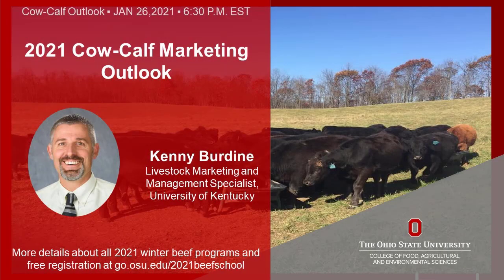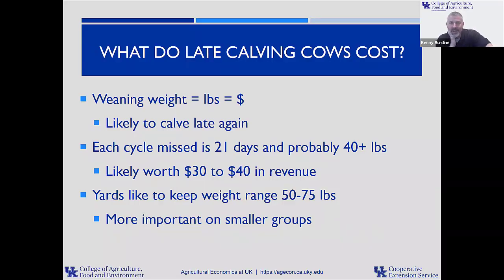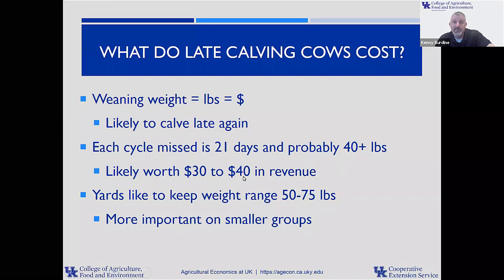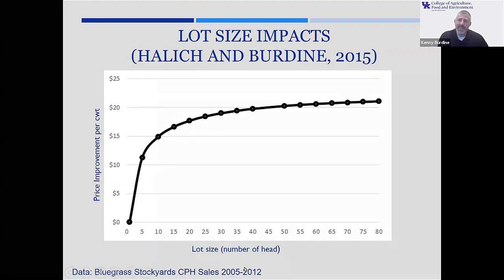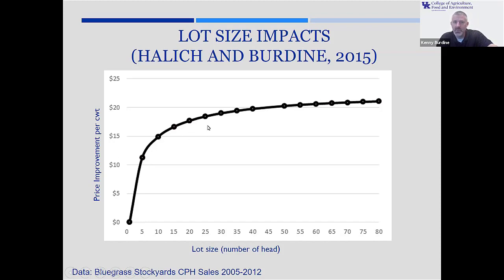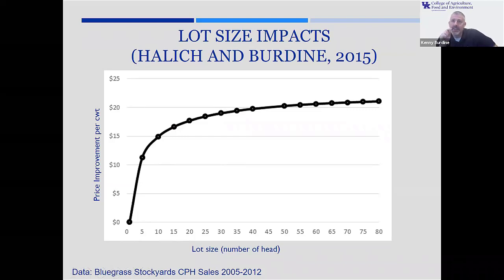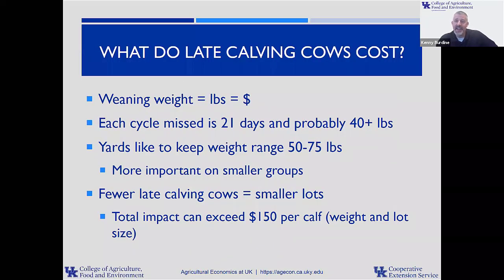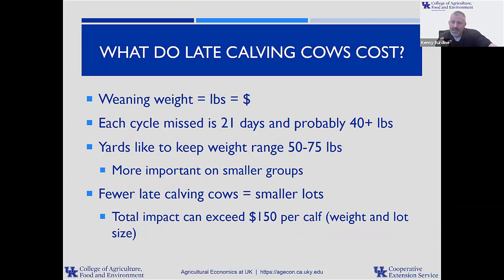Calf numbers impact calf values, and a short defined calving season enhances that value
As part of their 2021 ‘virtual’ winter programming, the Ohio State University Extension Beef Team was privileged to host University of Kentucky Livestock Marketing Specialist Kenny Burdine via ZOOM on January 26th. In this 3 minute segment from that presentation Burdine details the value of a short, defined calving season and the impact calf numbers have on calf values.